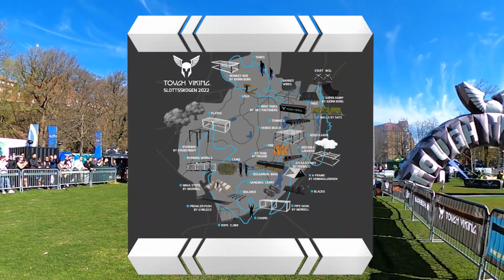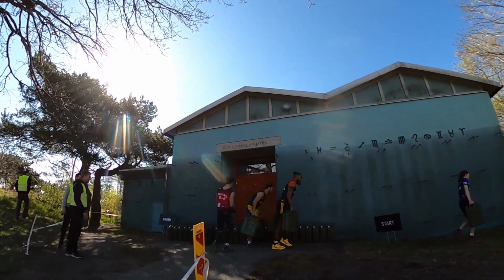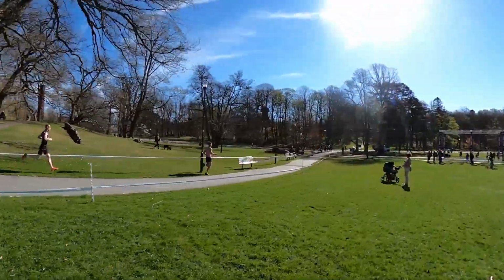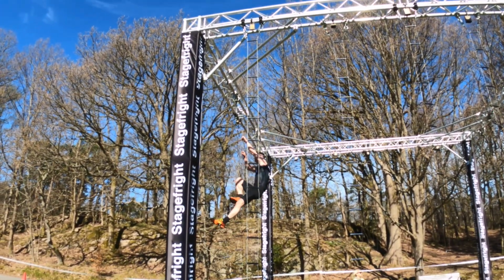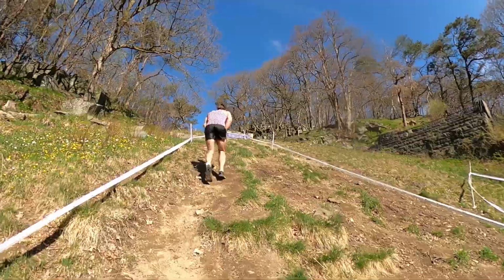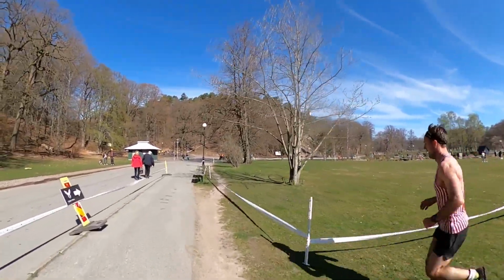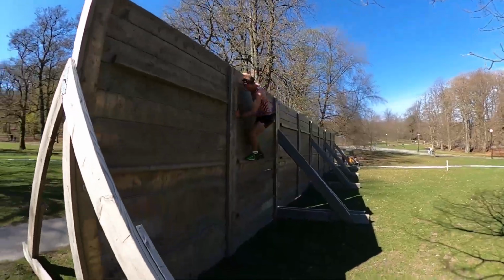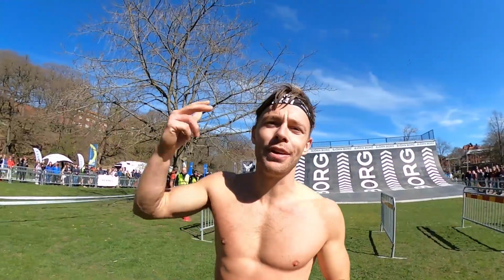Tough Viking Slottsskogen 2022 ELITE Full race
This is the first big race post-covid with over 2000+ runners and we are following the top male elites as they run the Tough Viking course in Slottsskogen, Gothenburg.
Both female and male athletes started at the same time so it became a bit tricky to follow both genders, but we plan to focus on the females in the next race.

Created by @jonathanptstiig and @denisvelevski (Instagram)